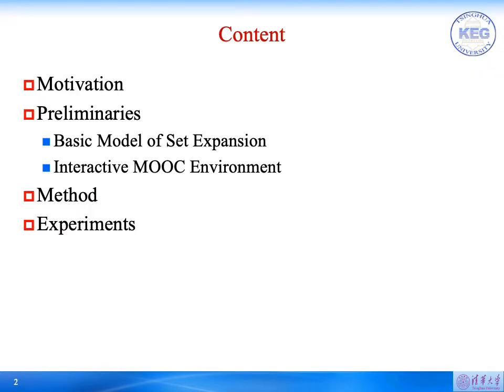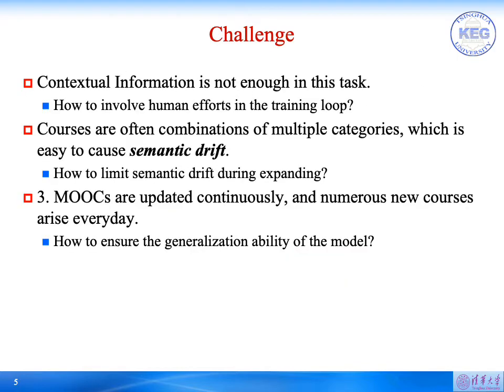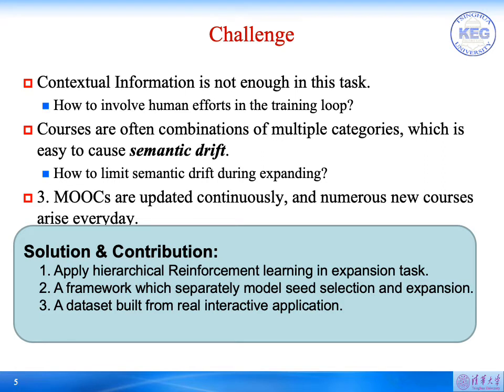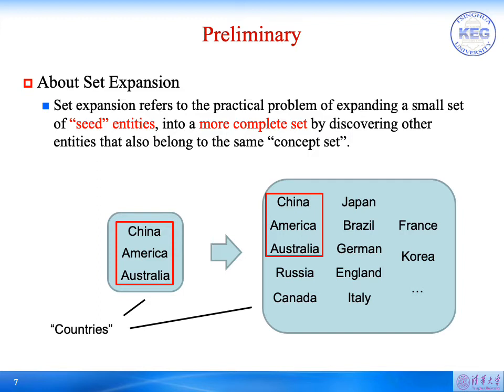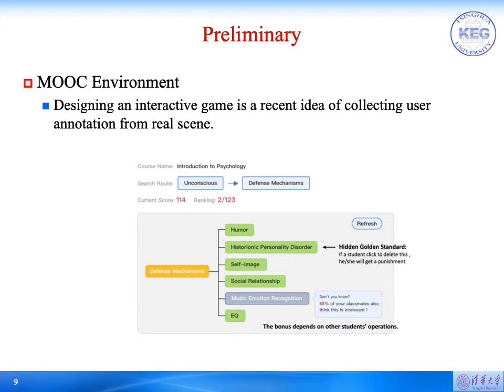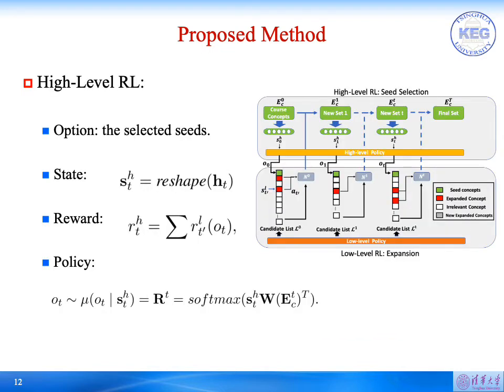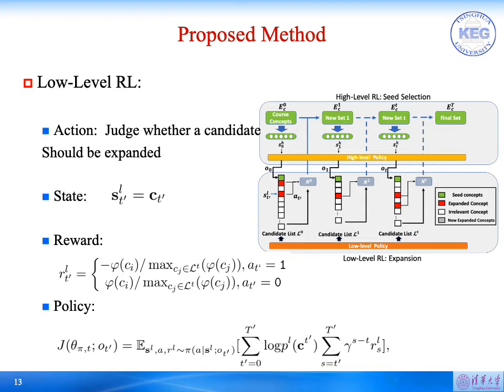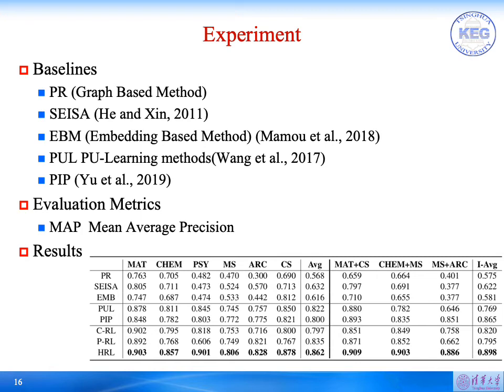ExpanRL: Hierarchical Reinforcement Learning for Course Concept Expansion in MOOCs